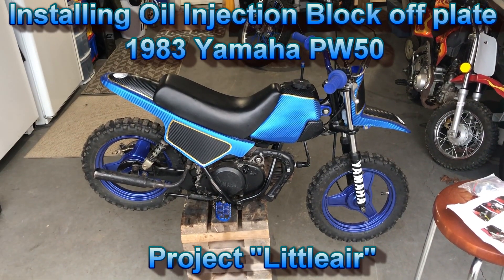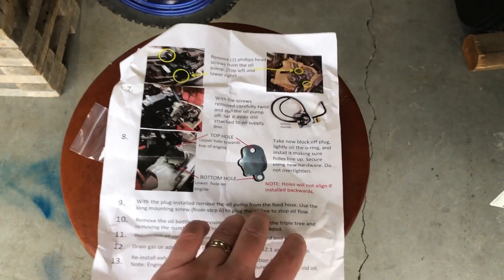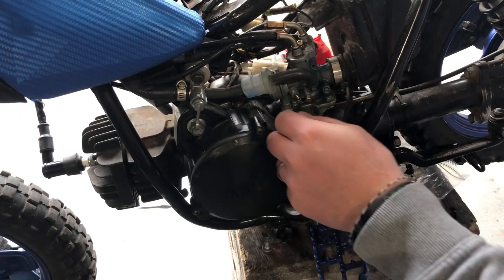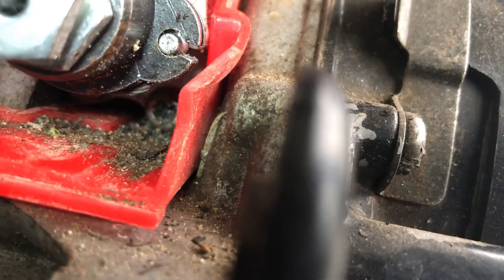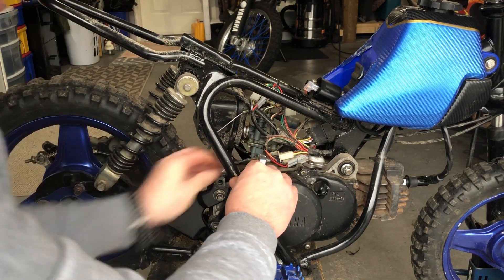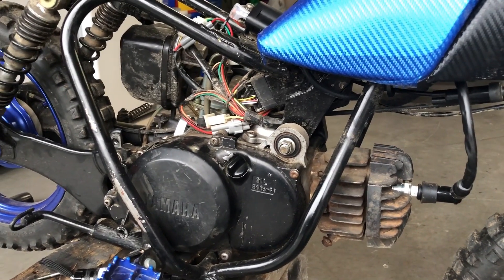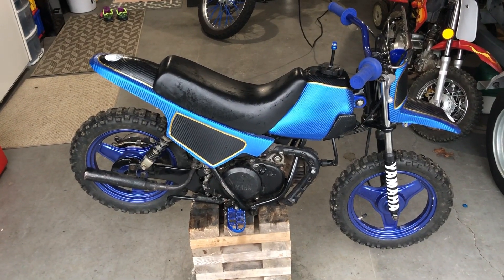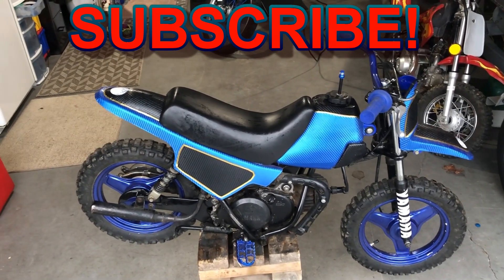Yamaha PW50 Oil Injector pump block off install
In this video I show how to remove the Oil Injector pump on a 1983 PW50.  I bought and replaced the pump with a block off in prep for a top end rebuild eventually.  With removing the oil in jector pump I will be manually mixing my oil in with the gas.  32:1 or 40:1 is suggested for this PW50.